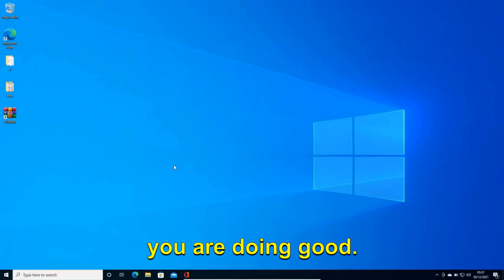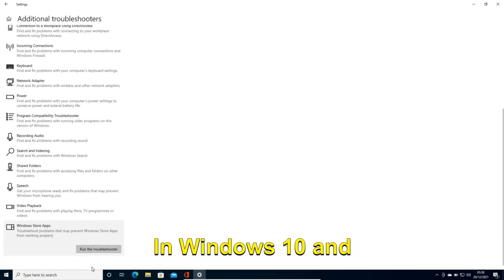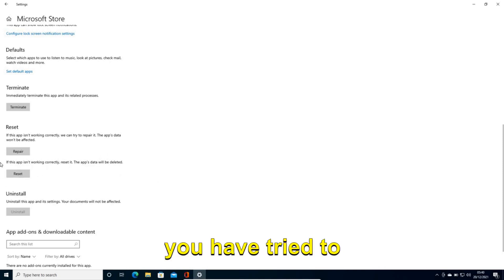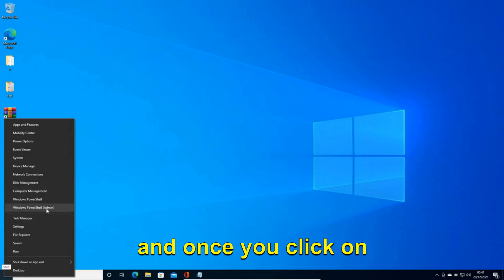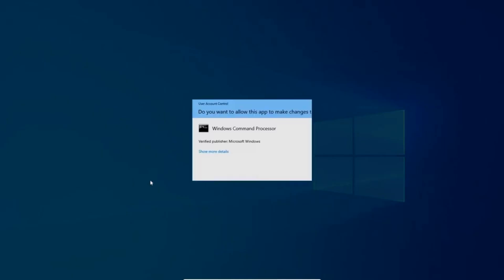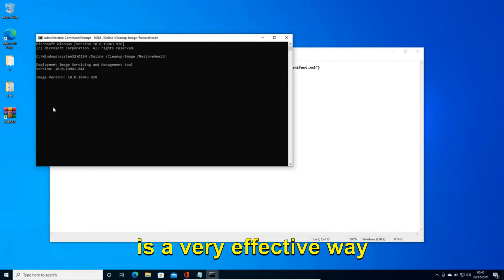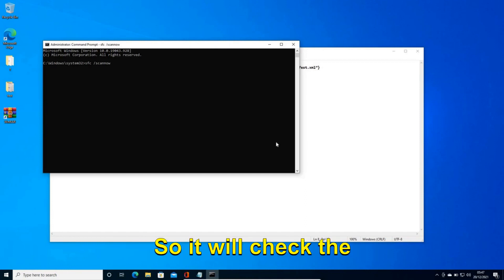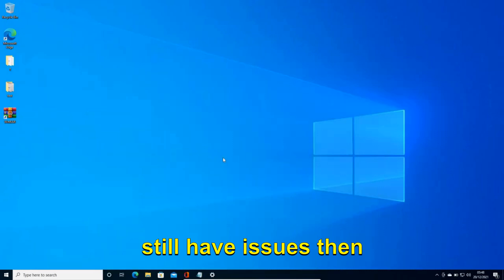5 Easy Solutions to Fix Windows 11/10 Apps That Won't Open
Are you having trouble opening apps on your Windows 11/10 computer? Don't worry, you're not alone! In this video, we'll show you 5 easy solutions to fix this frustrating issue.

We'll start by explaining why apps may not be opening on your computer, and then we'll dive into the solutions. From checking for updates to resetting the Windows Store cache, we'll cover everything you need to know to get your apps up and running again.

Our step-by-step instructions are easy to follow, even if you're not a tech expert. Plus, we'll provide helpful tips and tricks along the way to make the process even smoother.

So, if you're tired of dealing with apps that won't open, be sure to watch this video and try out our solutions. You'll be back to using your favorite apps in no time!